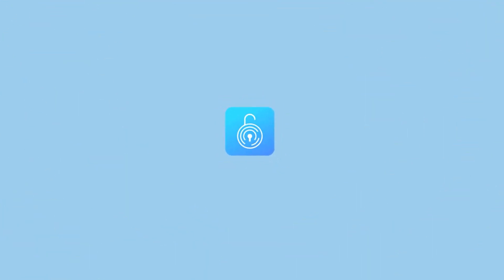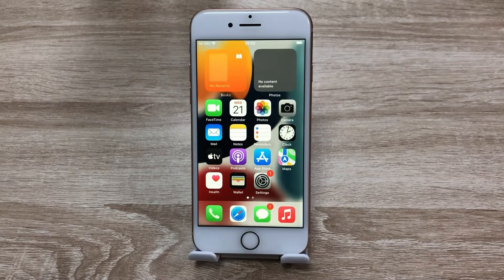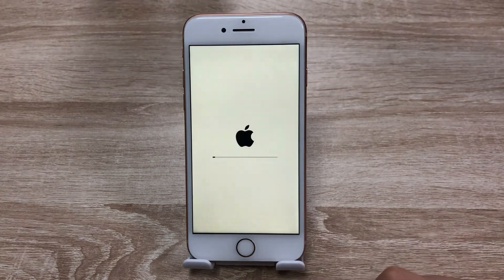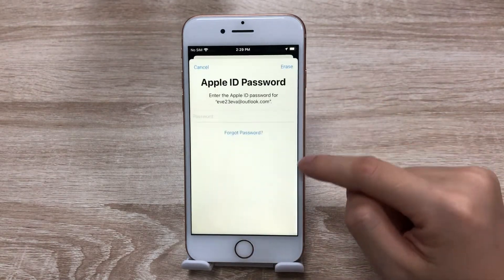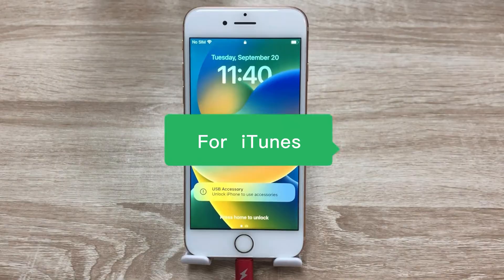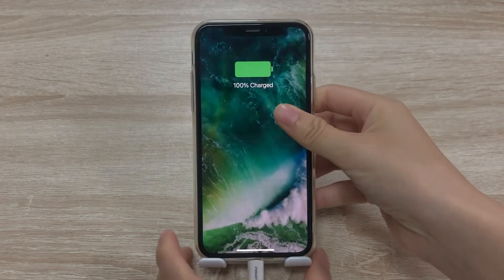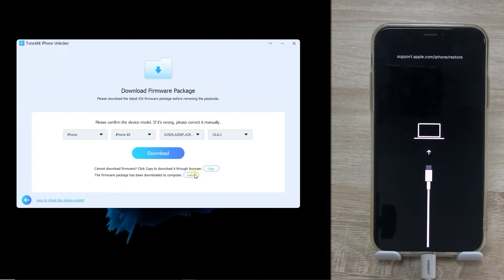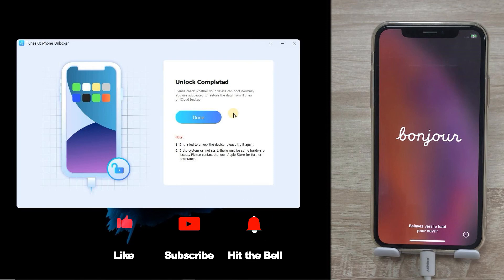How to Factory Reset iPhone without Passcode and Computer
4 simple ways help you to factory reset iPhone. You may usually factory reset your iPhone when iPhone stuck on some iOS issues, or erase all your personal data before give away or selling it. If you need to factory reset your iPhone quickly without passcode, or without a computer? Don't miss this video!

00:09 WHY Need Factory Reset?
00:33 Part 1: Factory Reset without Computer
00:38 iPhone System

01:27 Find My iPhone

02:11 Part 2: Factory Reset without Passcode
02:14 iTunes
02:44 iPhone Unlocker